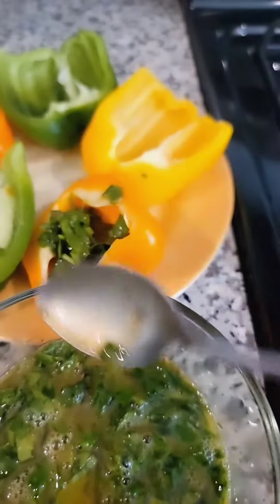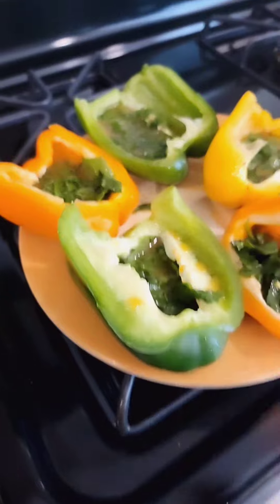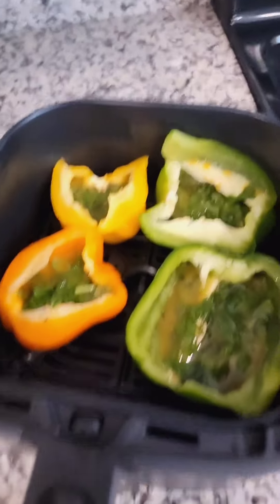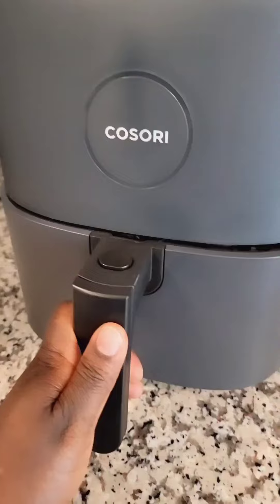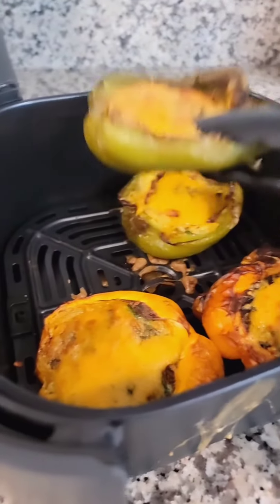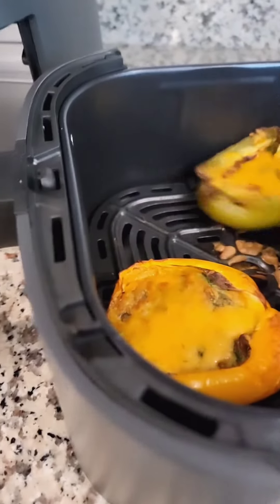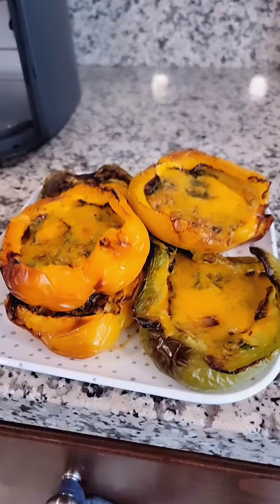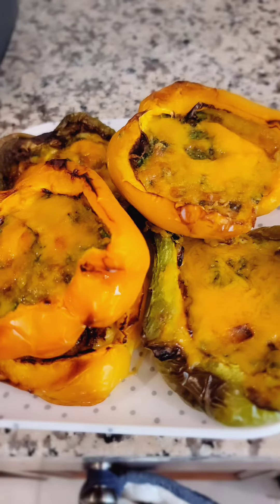AIR FRYER STUFFED PEPPERS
Quick and healthy keto Friendly breakfast!
Very simple. all you need: eggs 🥚, bell peppers 🌶, spinach, cheese of your choice, pepper of your choice, thyme ( optional) and salt to taste.